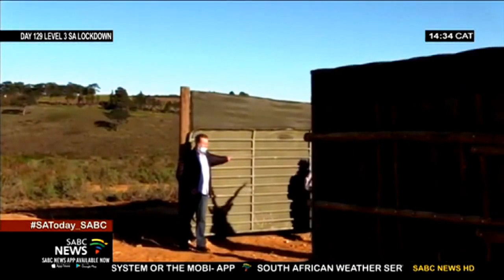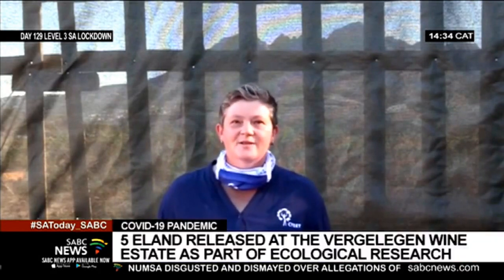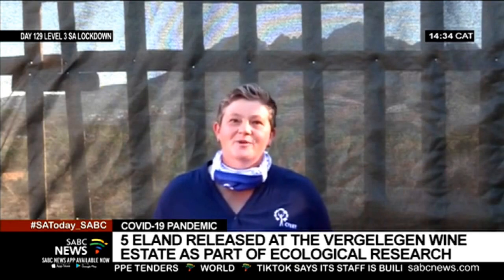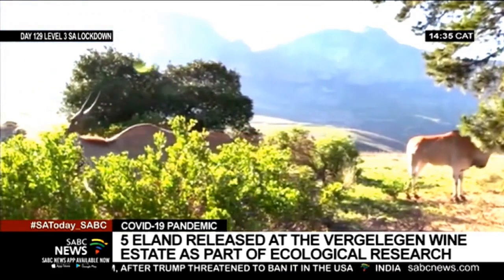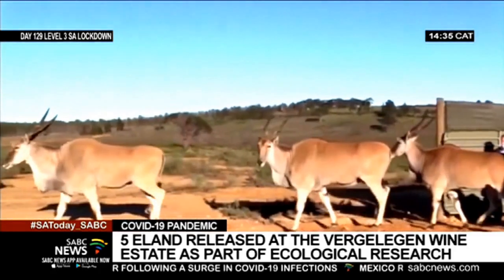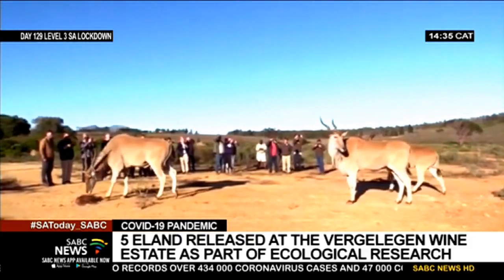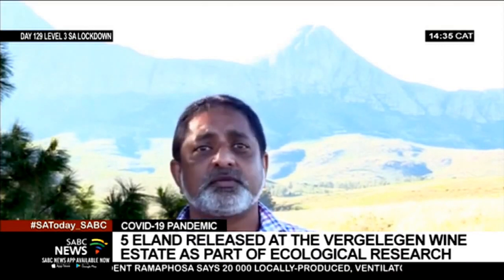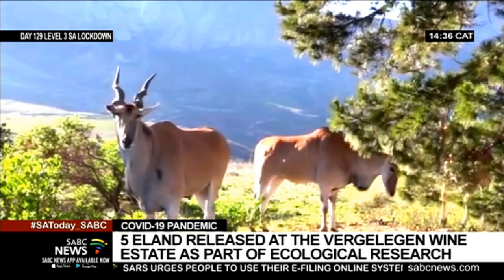Five eland released at the Vergelegen Wine Estate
Five eland have been released at the Vergelegen Wine Estate in Somerset West as part of ecological research and veld management. The arrival of the eland forms part of the latest stage of the Cape Town Environmental Education Trust's Gantouw Project. It aims to mimic the historic migration patterns of eland, using them as a natural driver to boost ecosystem diversity.

For more news, visit sabcnews.com and also SABCNews, Coronavirus, COVID19, COVID-19News on Social Media.